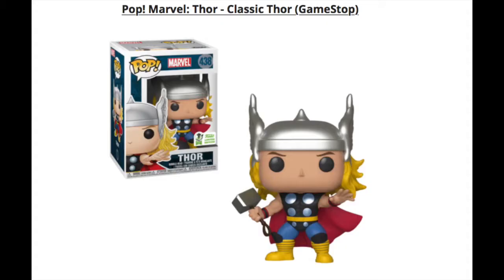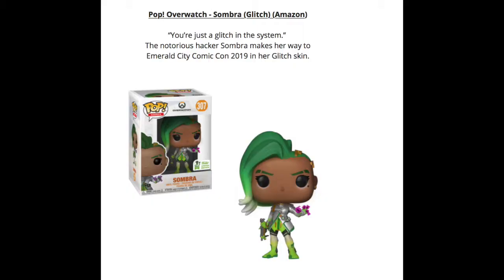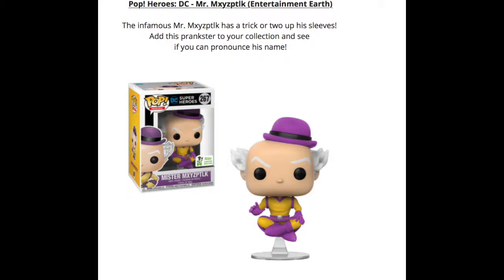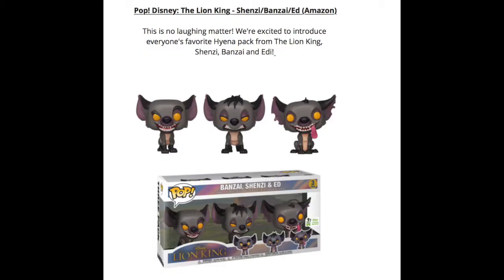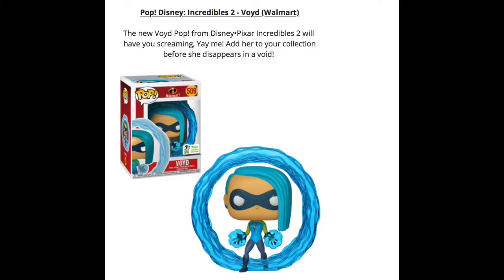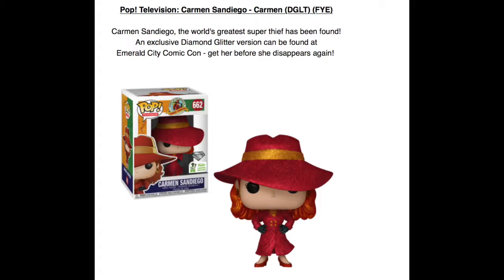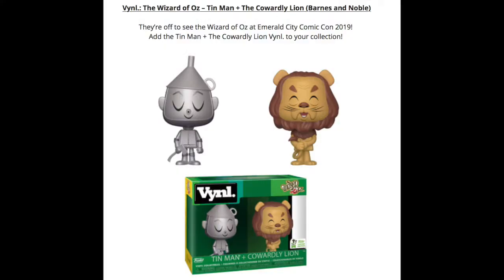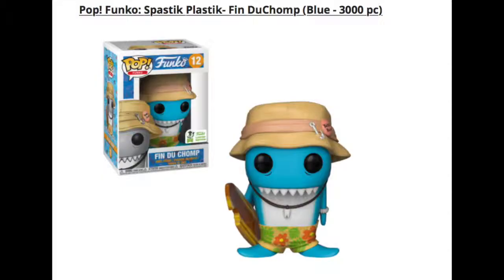ECCC 2019 Funko Pop Reveals!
Today I showed all the Funko Pops coming out for ECCC this year, and gave my reaction for each release. These pops should be available on Friday, March 15th, but may be available online late on the 14th